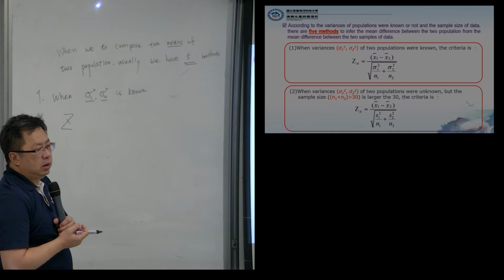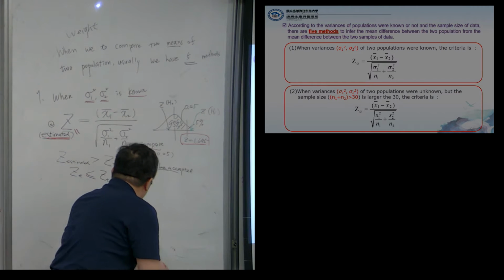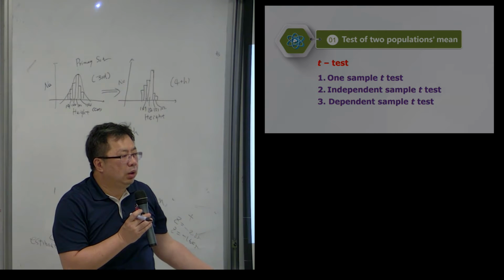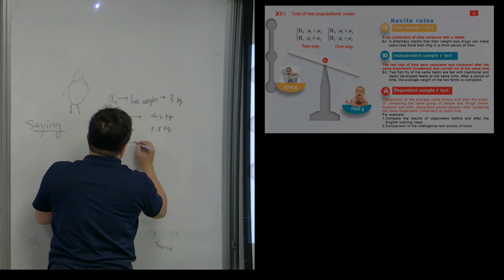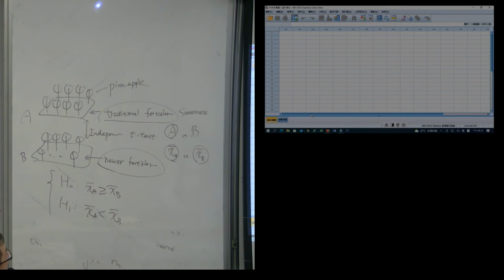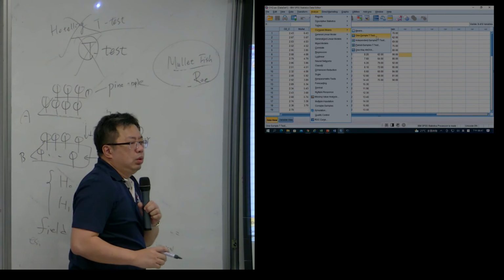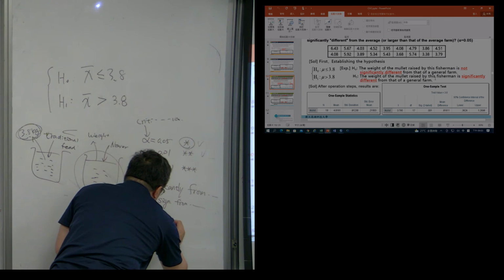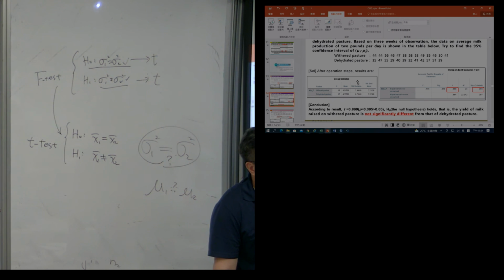Advanced Biostatistic Ch.3